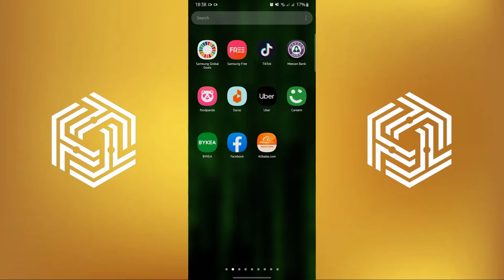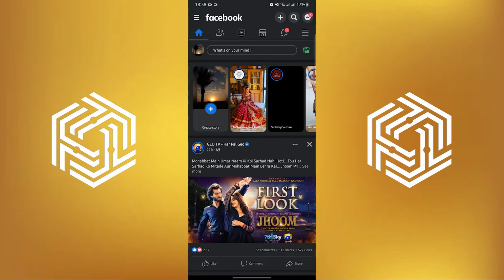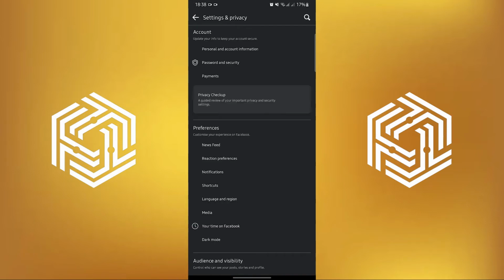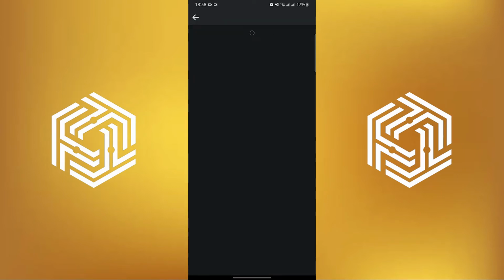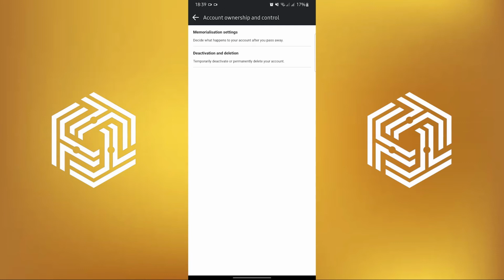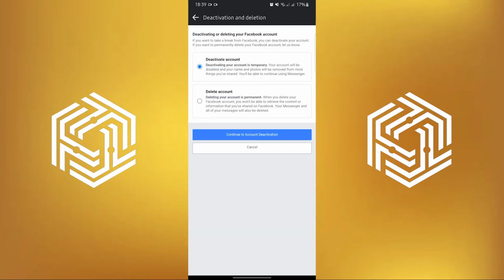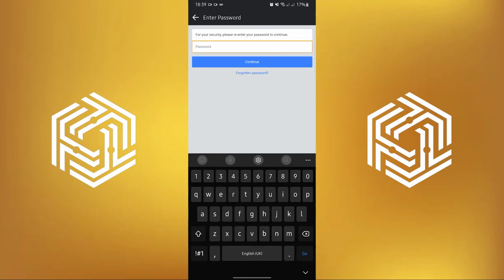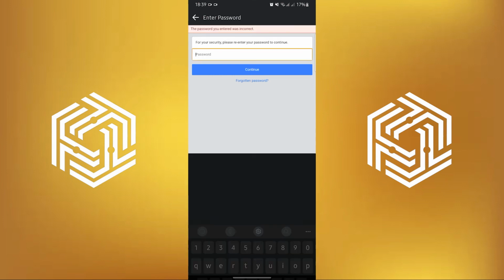How to DEACTIVATE Facebook Account (Easy)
If you want to know How to DEACTIVATE Facebook Account then just watch this short tutorial till the end to solve your problem.